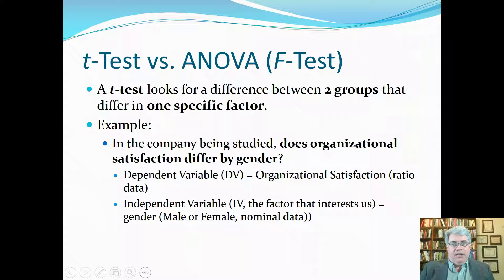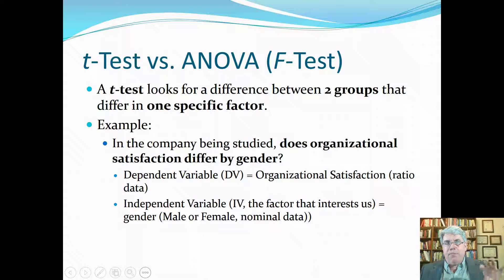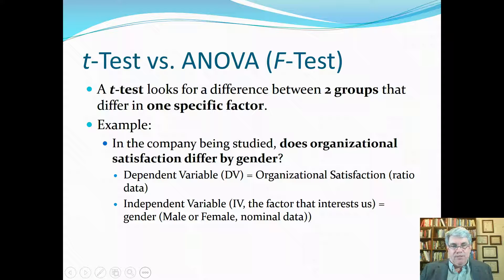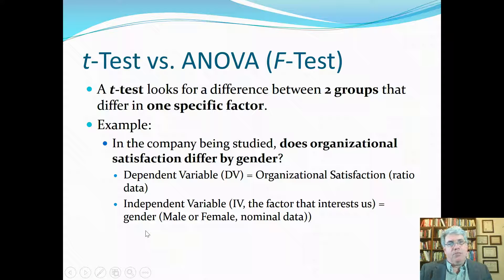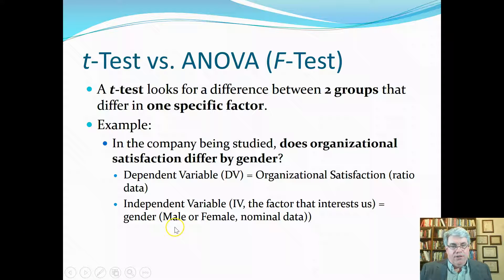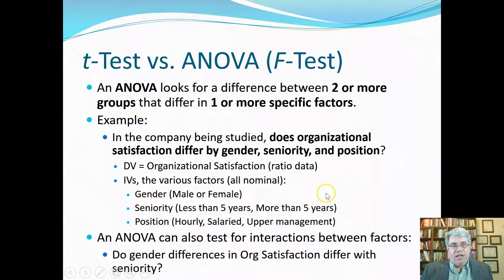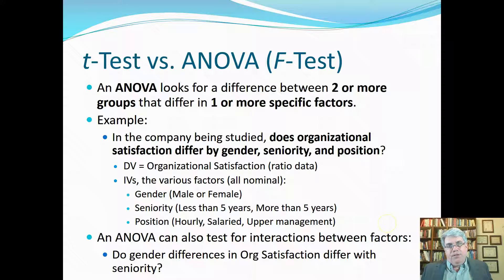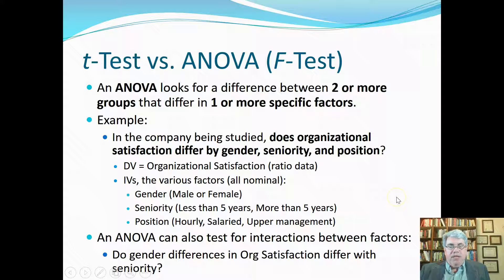Introduction to ANOVA (Pagano Chapters 15-16)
This is a very brief introduction to ANOVA (Analysis of Variance) which is covered in much depth in Pagano's Understanding Statistics, Chapters 15-16.

This is part of a lecture series (5 videos) covering several supplemental topics in statistics.

If you have not installed the Data Analysis Toolpak (which comes free with Excel), the following video will show you how to do it.